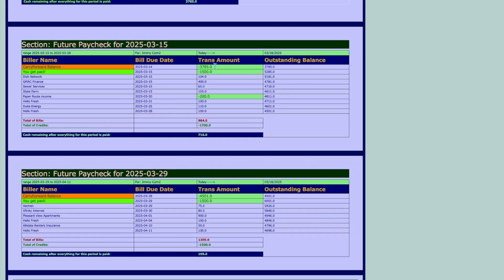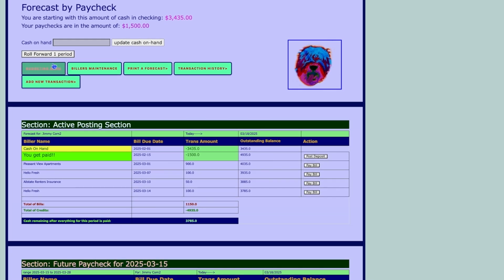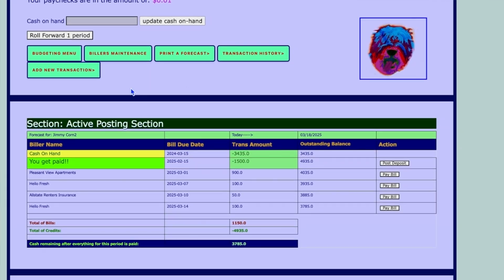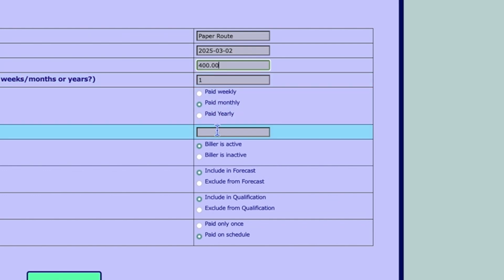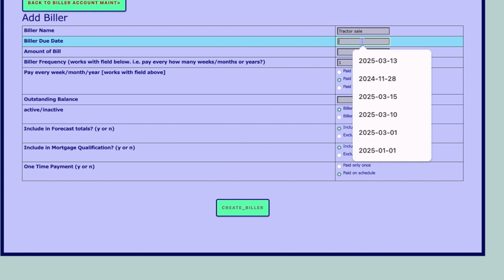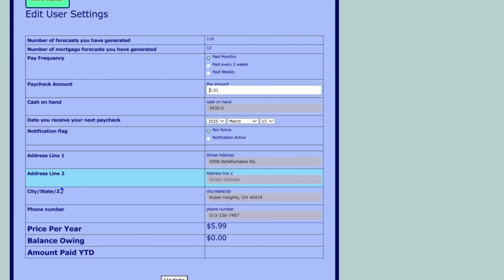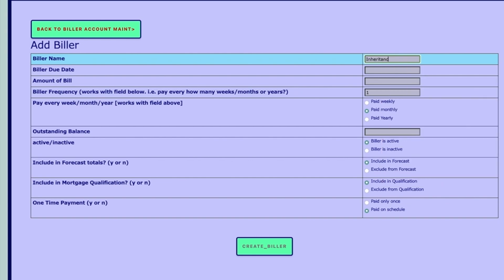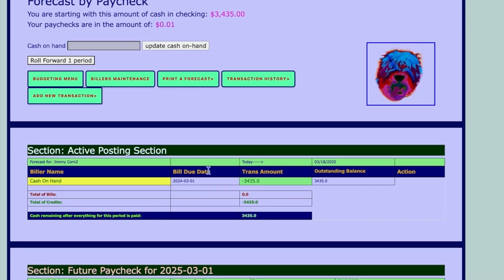Learn how you can enter odd income and still allow the paycheck forecasting to work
This video will teach you how to input odd income where it doesn't necessarily come on a fixed schedule.